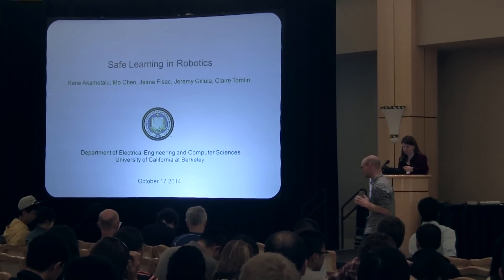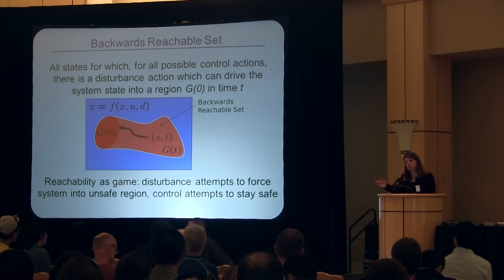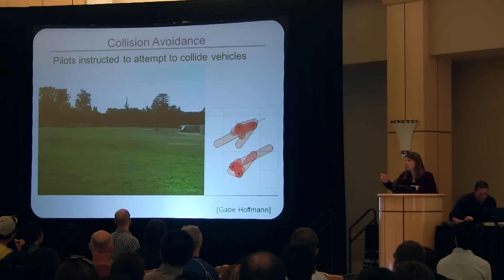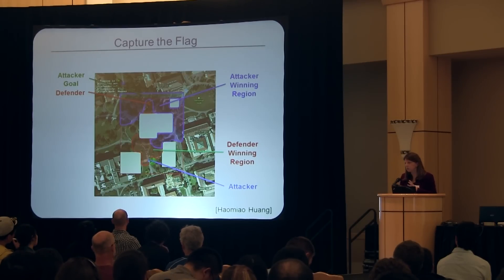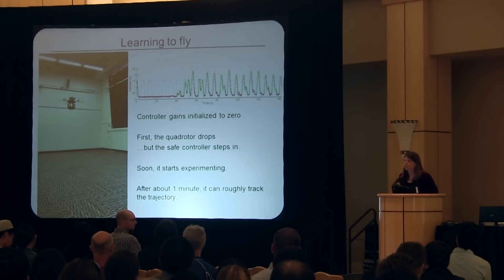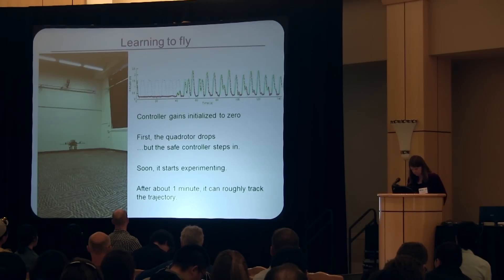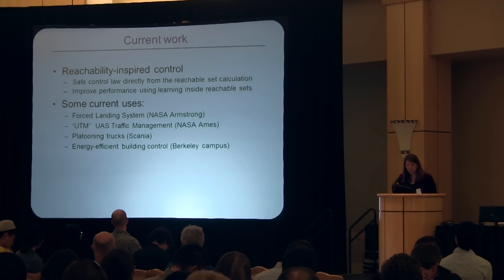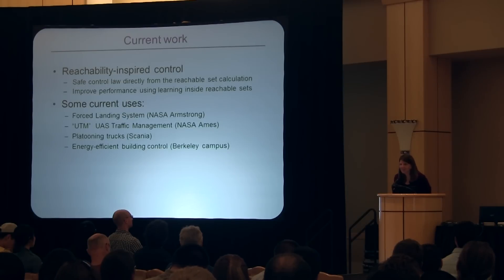Safe Learning in Robotics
Presented by Claire Tomlin at SBRS 2014.

The Stanford-Berkeley Robotics Symposium brought together roboticists from Stanford, Berkeley, and the Bay Area robotics industry to share state-of-the-art advances in the field. The program featured a mix of faculty, student, and industry presentations on a wide array of topics in robotics.